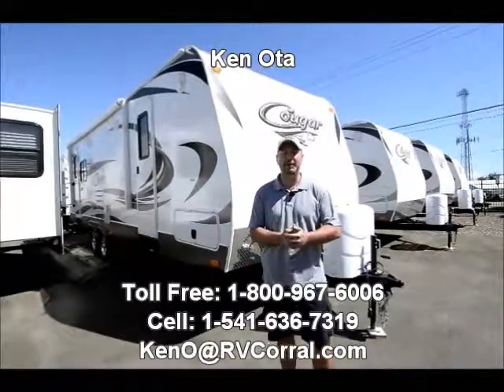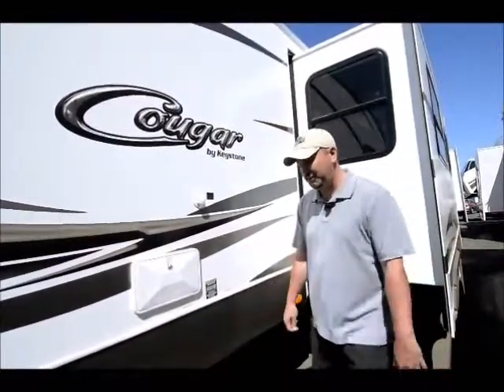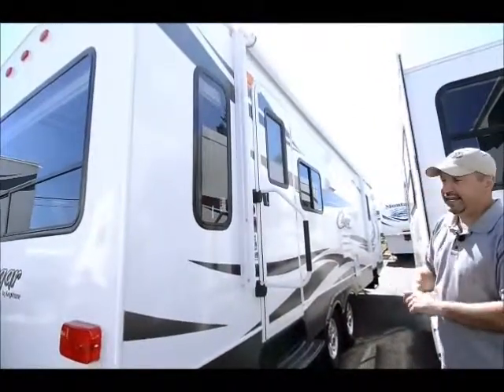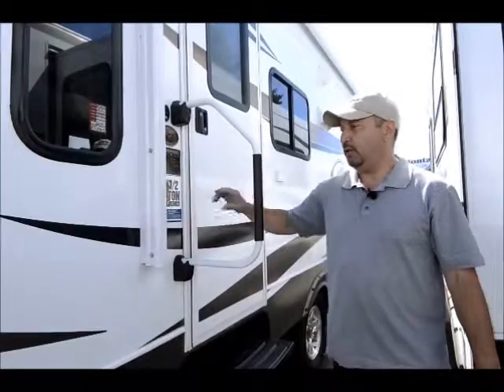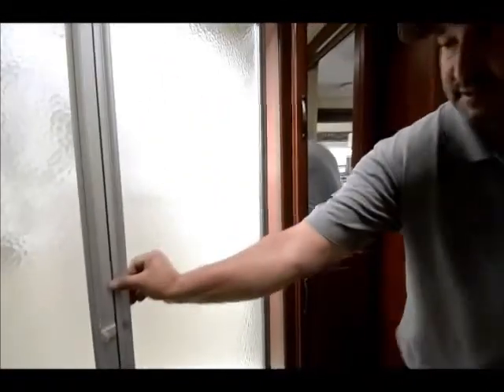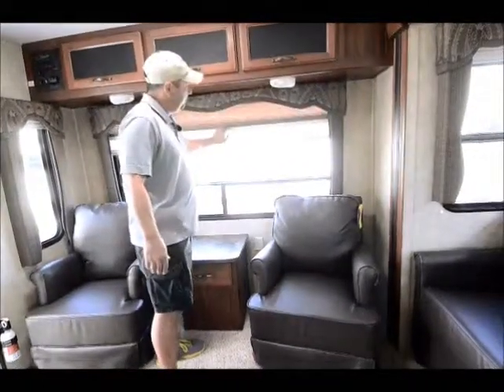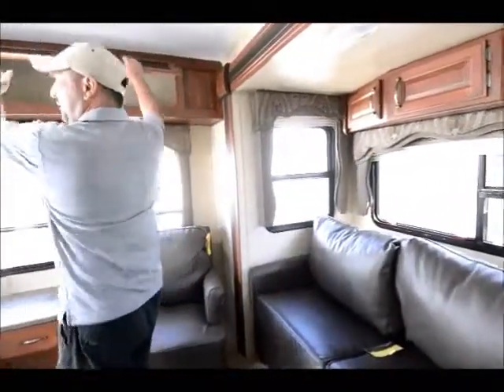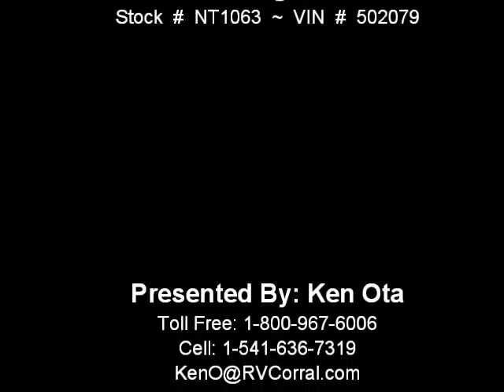The RV Corral 2014 Keystone Cougar